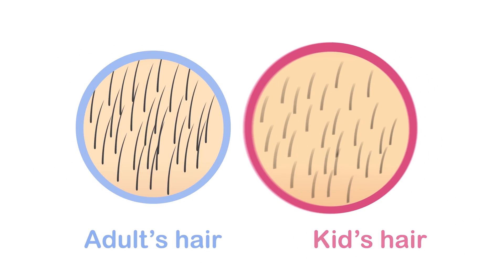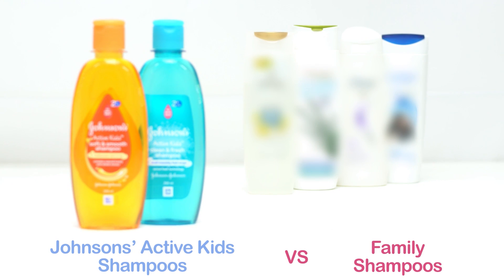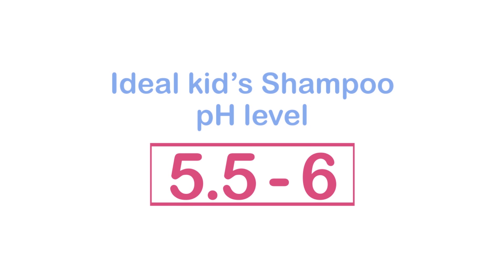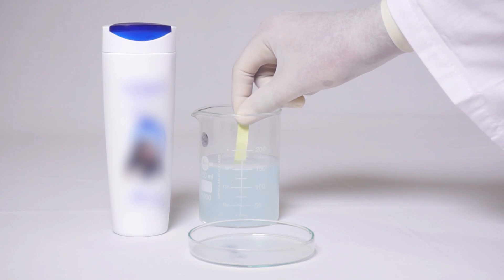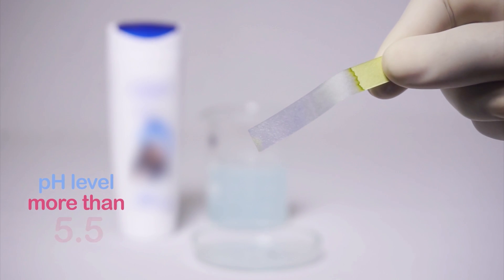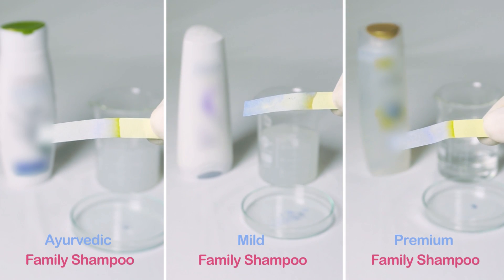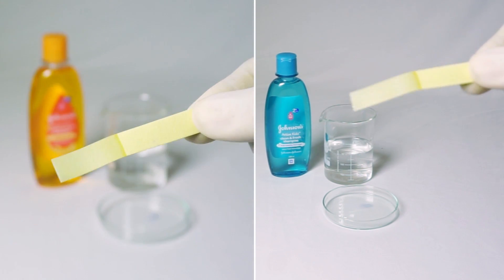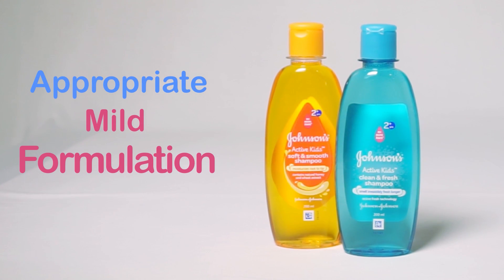Johnsons Active Kids Shampoo pH demo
Superiority of Johnson's Active Kids shampoo vis-a-vis regular family shampoos